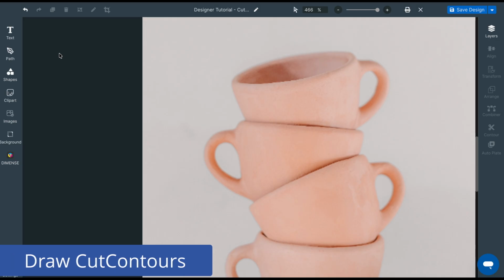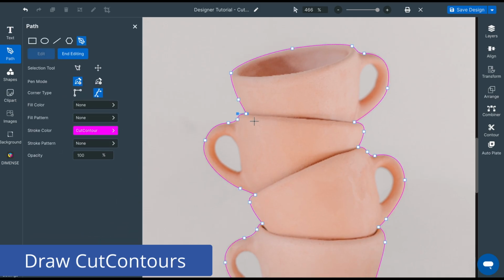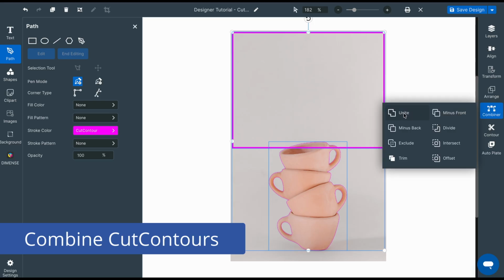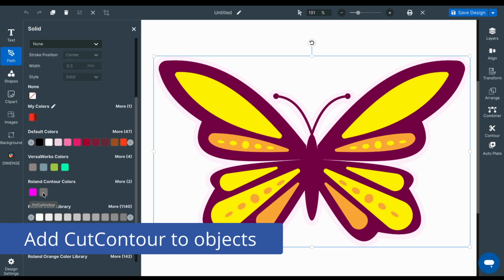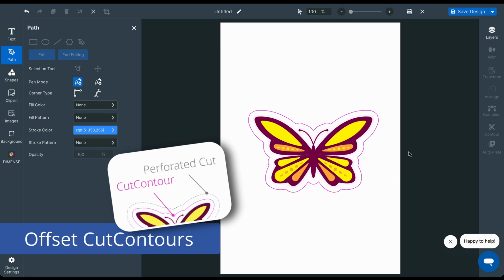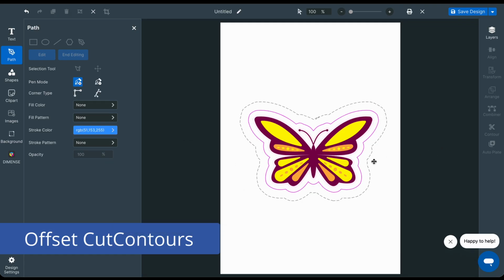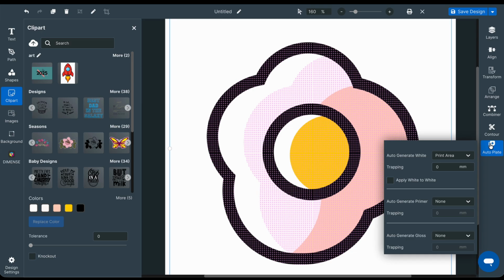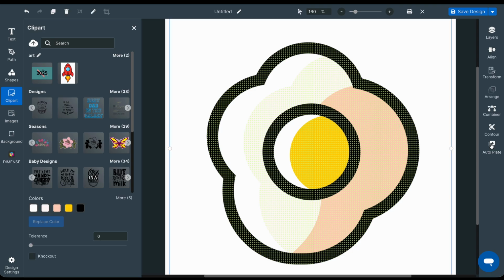11 - Roland DG Connect Designer - CutContour and Autoplate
This video explains how the apply CutContour or PerfCutContour to selected assets or elements.  With the AutoPlate function, you easily can assign white - varnish or primer to an image.